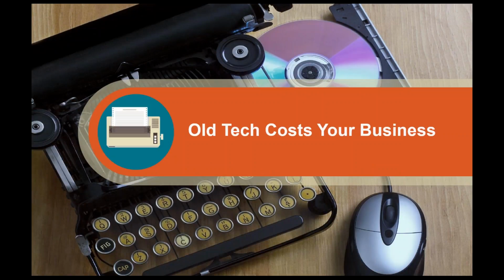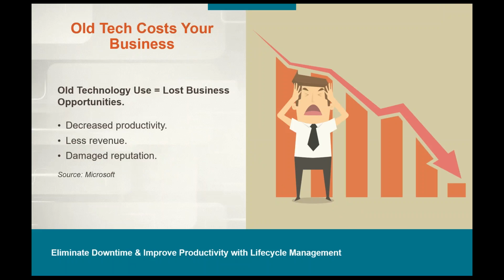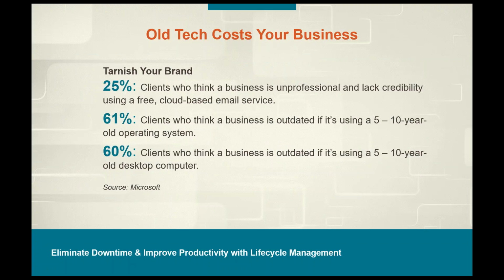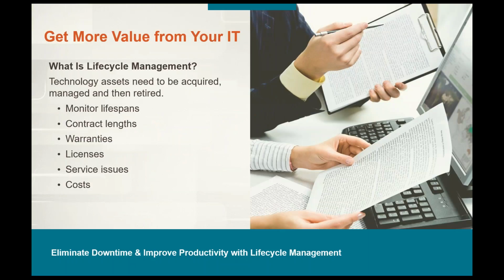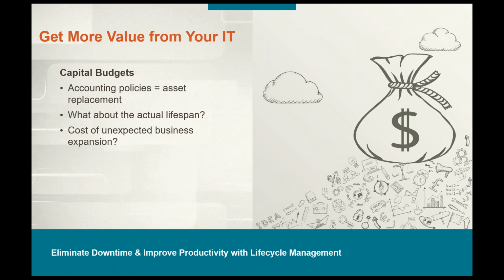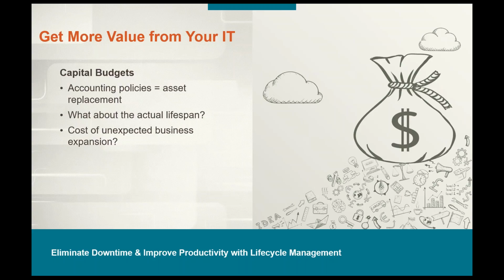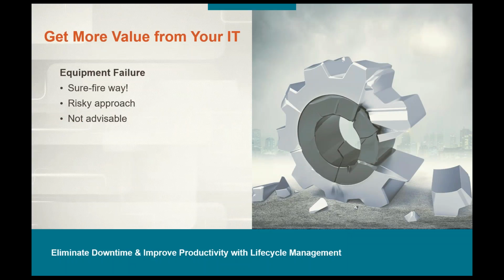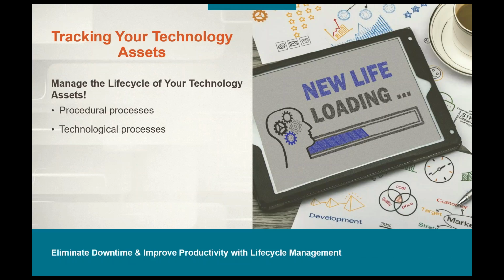Eliminate Downtime and Improve Productivity with Lifecycle Management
How do you decide when to replace technology assets? This Webinar discusses the business value of having a lifecycle management strategy.